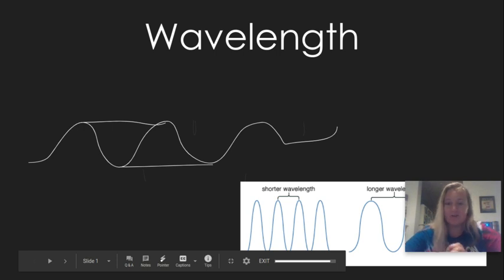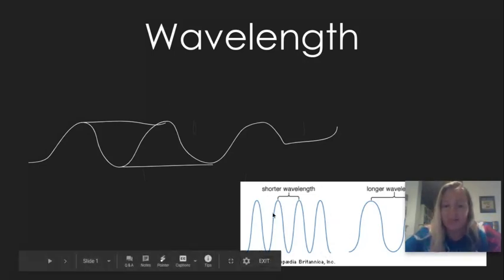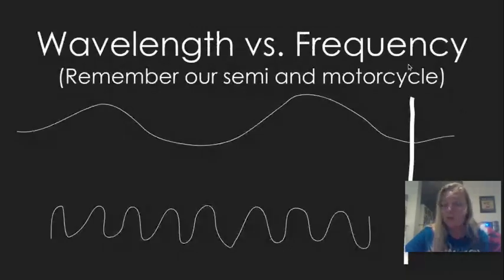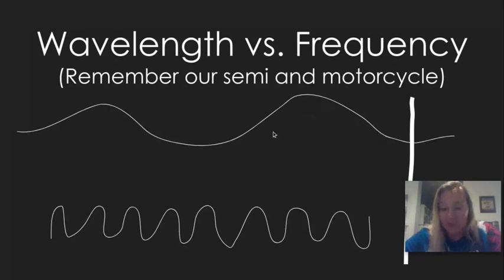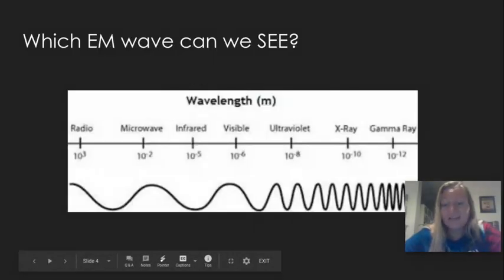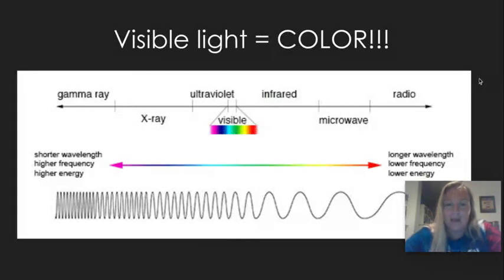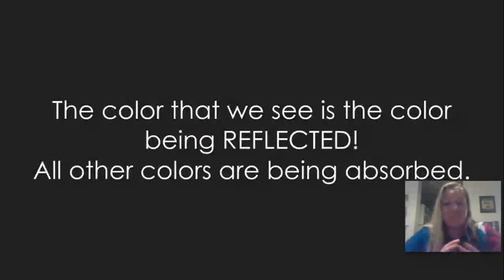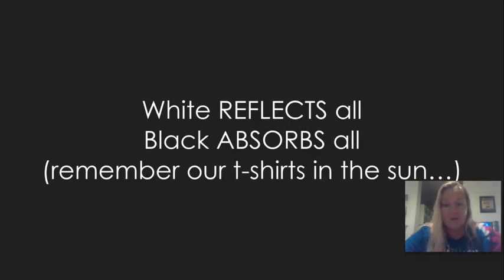EM Spectrum 1